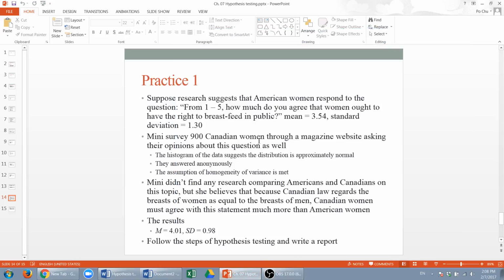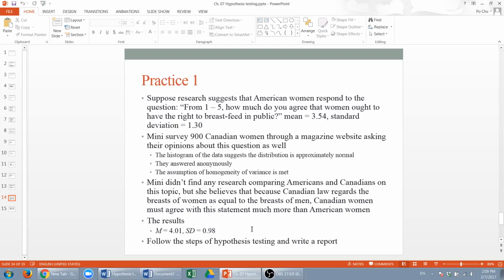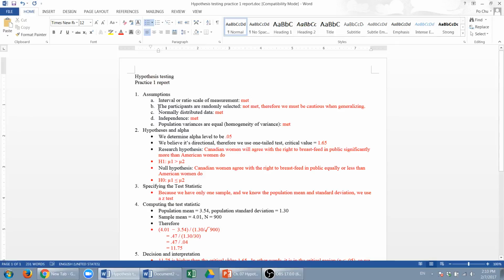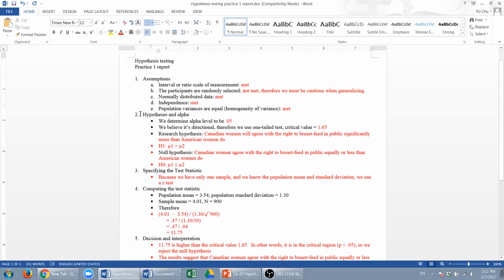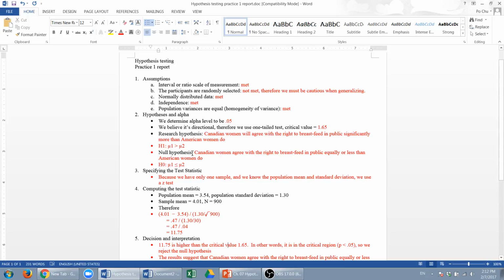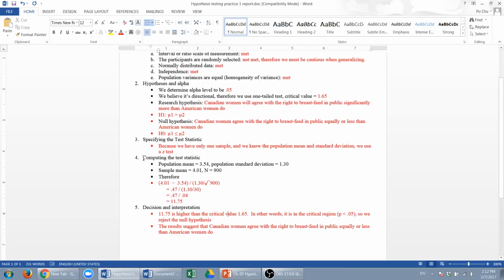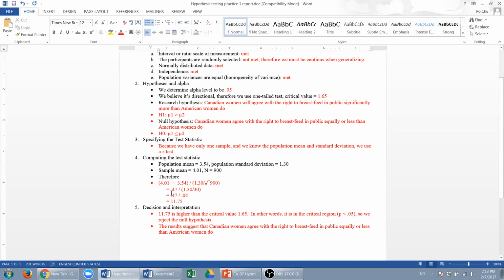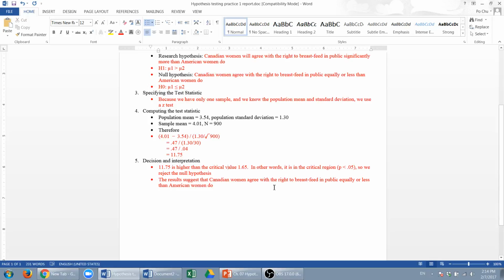Ch 07 Hypothesis testing - recap